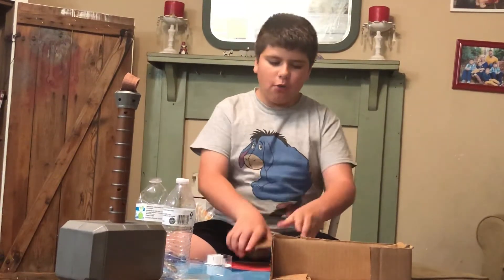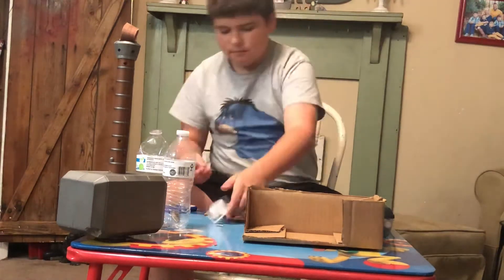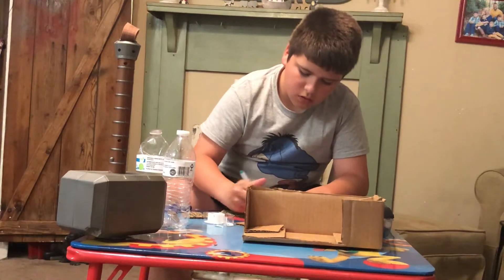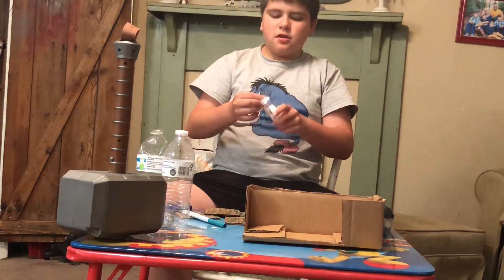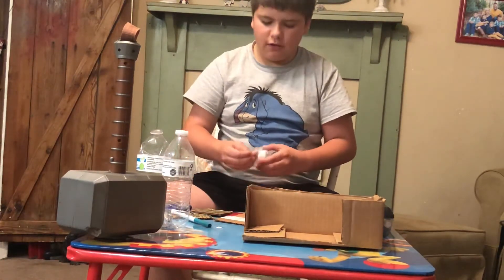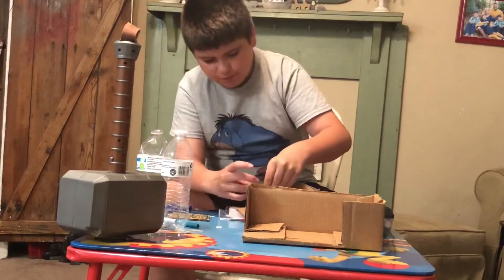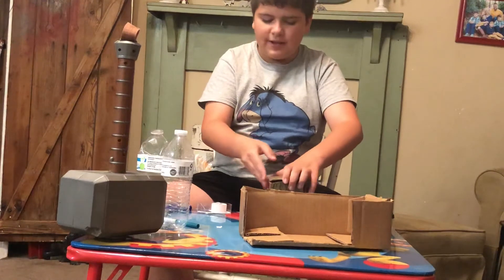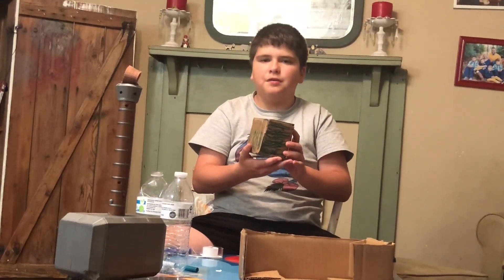Kayden Jay makes aTesseract